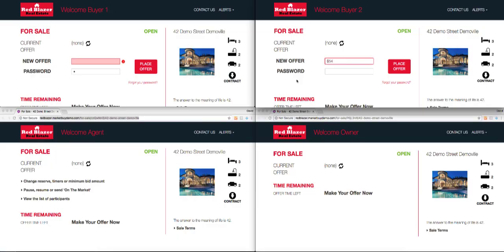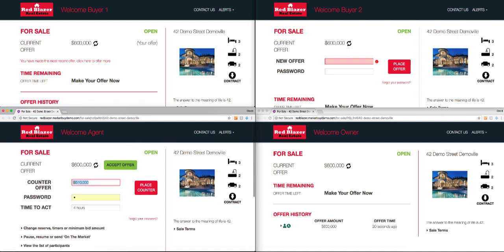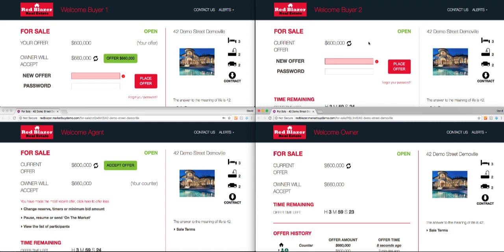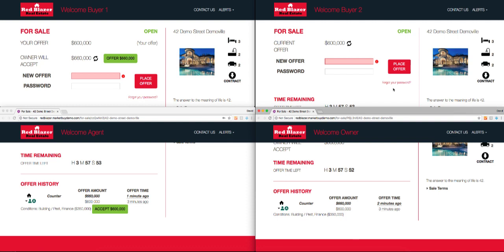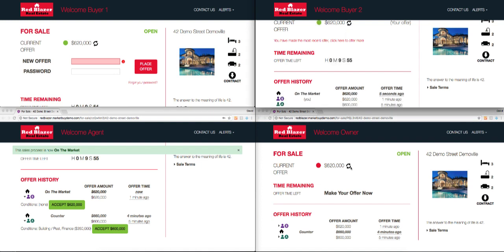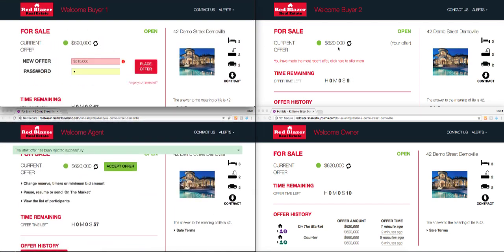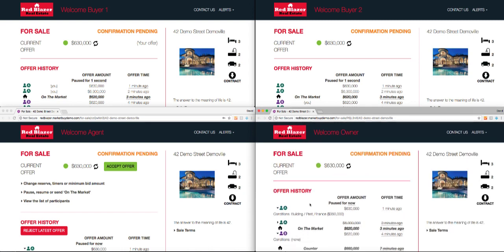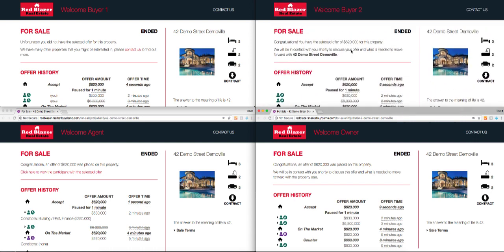10 min Demo.